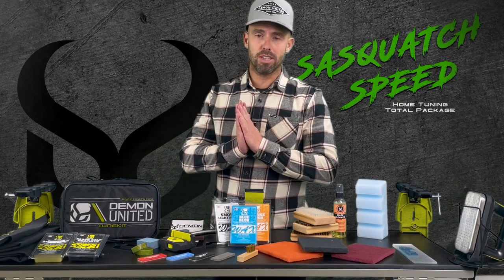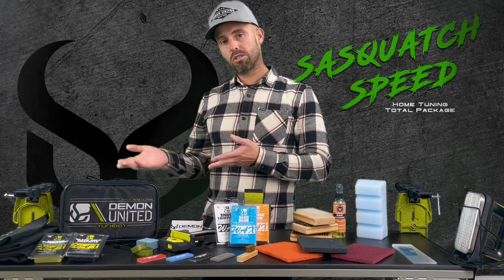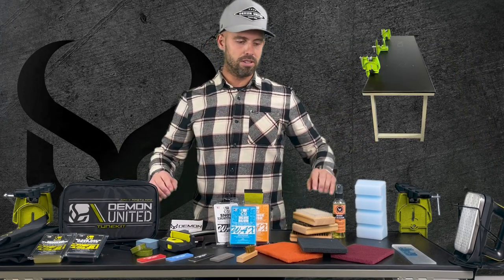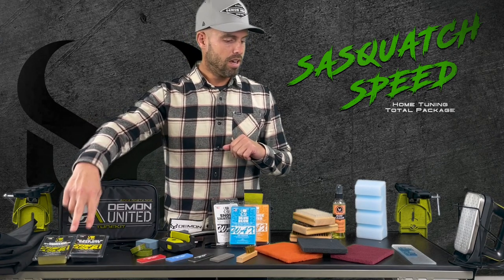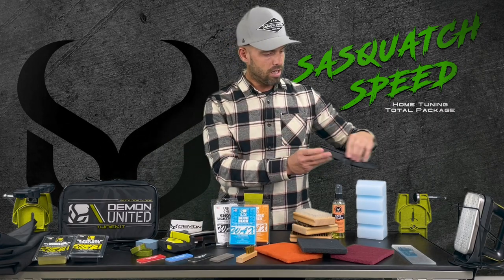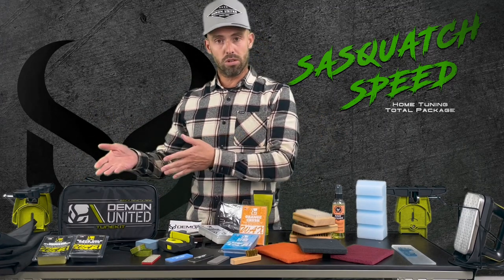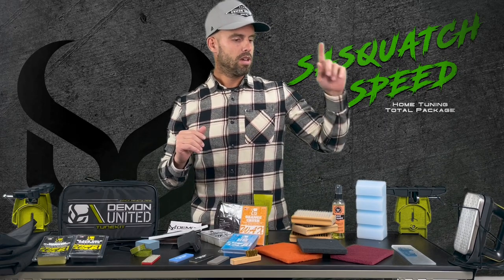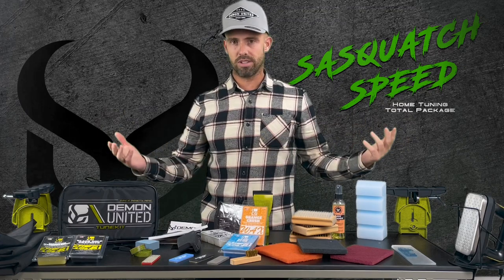Demon United Sasquatch Speed Edition Ski and Snowboard Home Tuning Total Package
Turn any room in your house into the ski and snowboard tuning station you have always wanted. This package comes complete with all of the best tuning tools Demon offers. Complete with our Ultimate tuning bench this package offers everything you need to get started tuning like a pro!